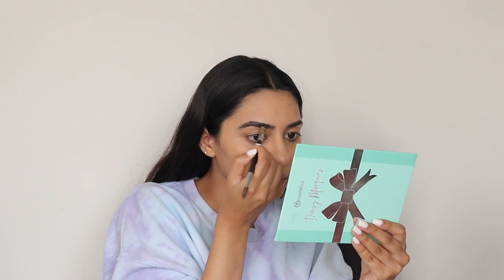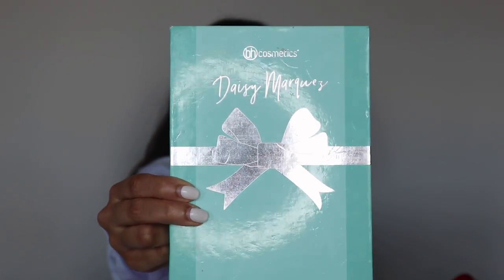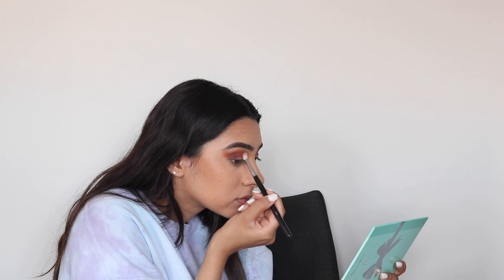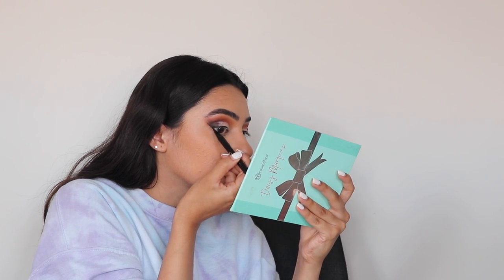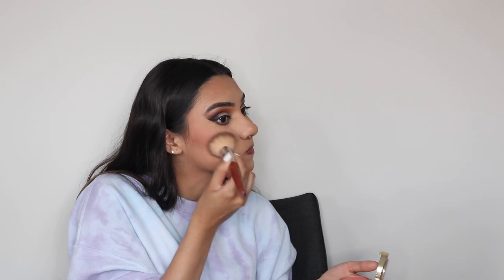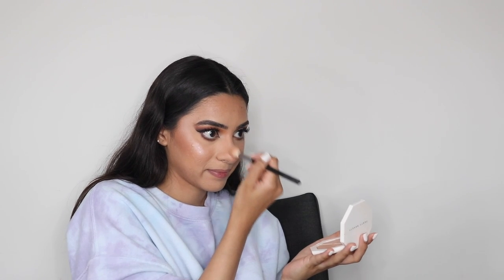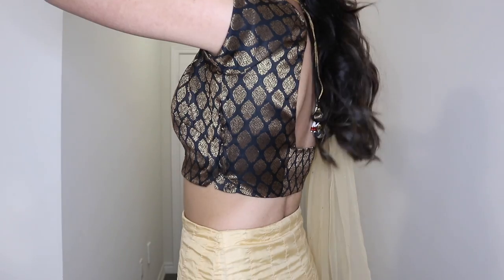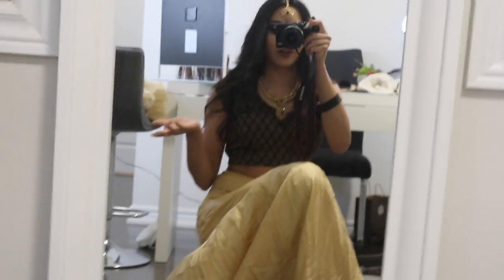BOLLYWOOD RED CARPET LOOK | Dramatic Fox Eye & My Fave Lengha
Hey! Mariah Michelle here and I hope you enjoy this makeup look that is perfect for the Bollywood red carpet.

I love my Indian background and culture and love how this look turned out!

Mariah Michelle x

P.S. My favourite Indian dish is 1000000% masala dosa I could eat a million in one sitting

Products Used:
ABH Brow Pomade - dark brown
BH Cosmetics x Daisy Marquez palette
L’oréal Telescopic Mascara
Stila Black Liquid Liner
Mac Pro Studio Fix Fluid Foundation - NC30
Tarte Shape Tape - Light Sand
Maybelline Fit Me Loose Powder - Light Medium Sand
Nyx Matte Setting Spray
Fenty Beauty Match Stix - Vanilla & Suede
KKW Contour Kit - Medium
Physicians Formula Butter Bronzer - Sunset Bronzer
Milani Blush in Luminoso
Fenty Beauty Highlight - Luminoso

II Social Media II